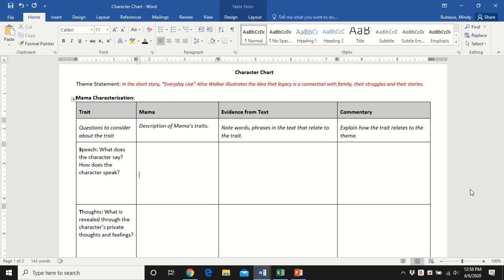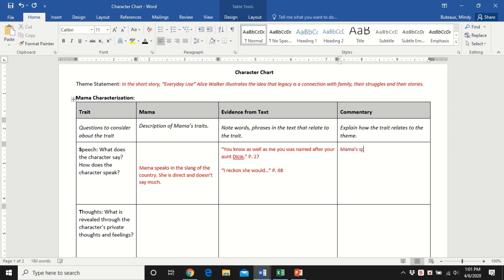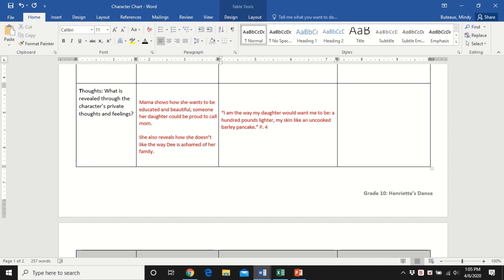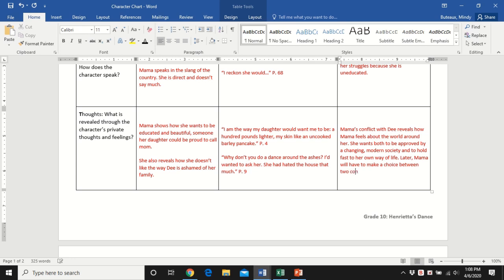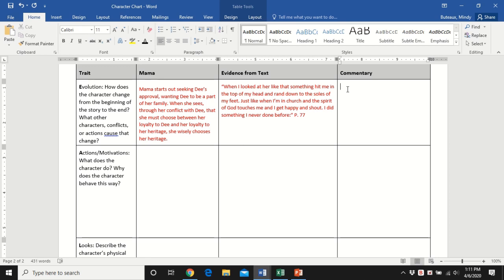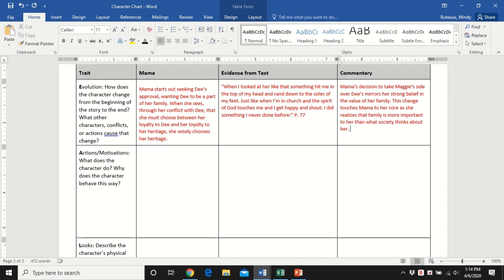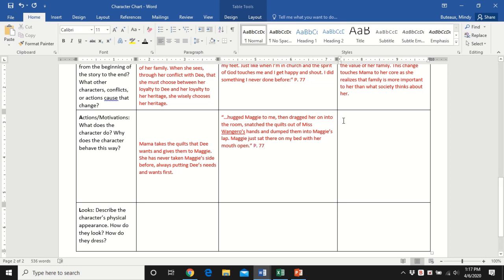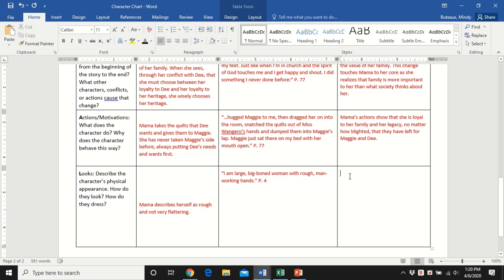How to Complete the Characterization Chart Mama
This video models for students how to complete a characterization chart on the character's in "Everyday Use" by Alice Walker.